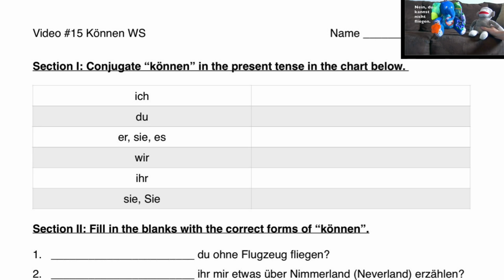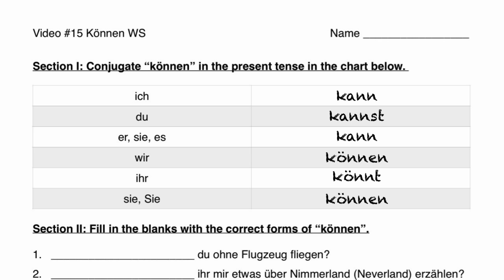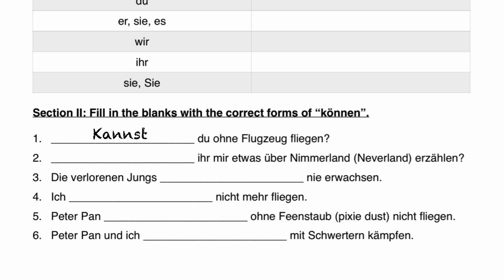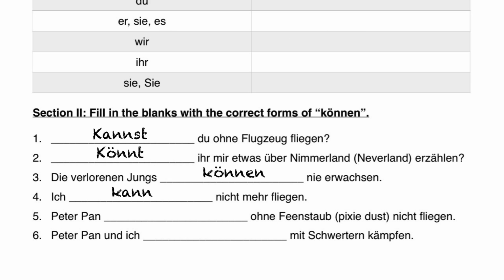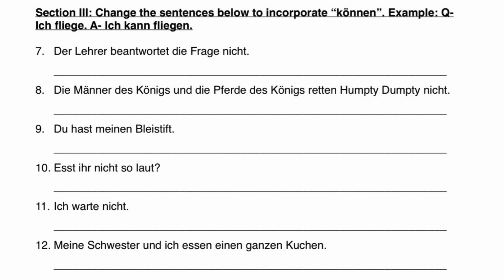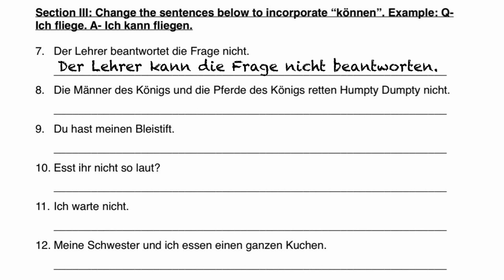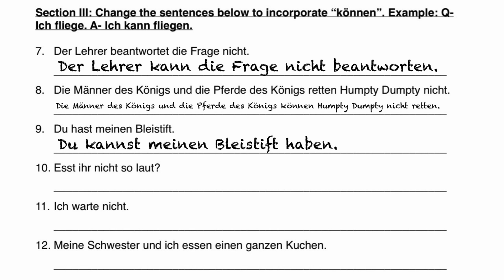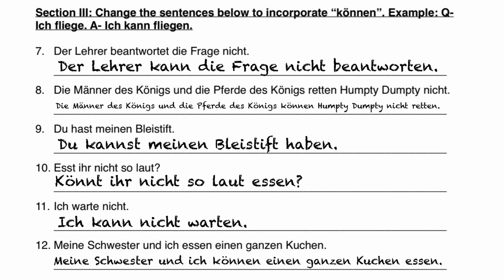Können - German 1 WS Explanation - Deutsch lernen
In this video I explain how to use the modal auxiliary "können" (can) in the present tense in German. This video is meant to go with the German with Puppets episode about the same topic, which can be found

If you would like a copy of this worksheet, it can be downloaded